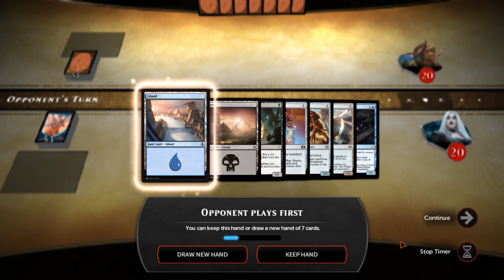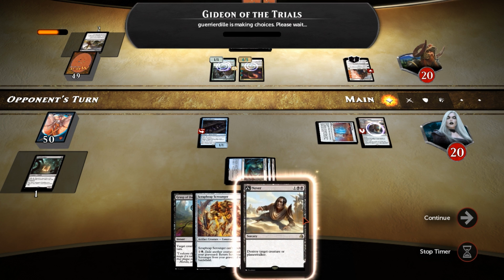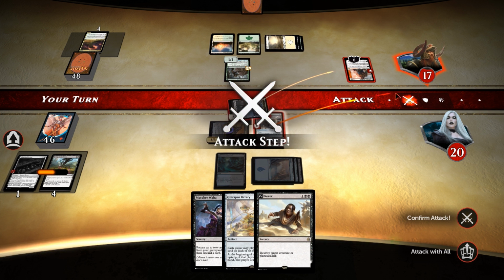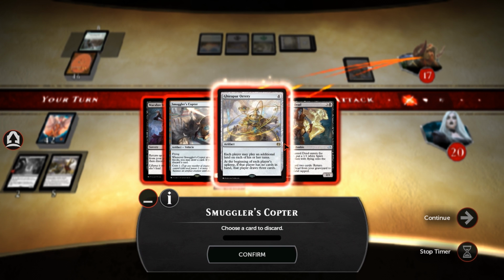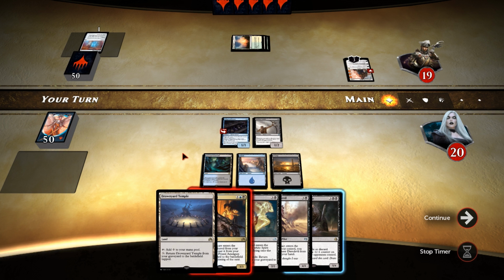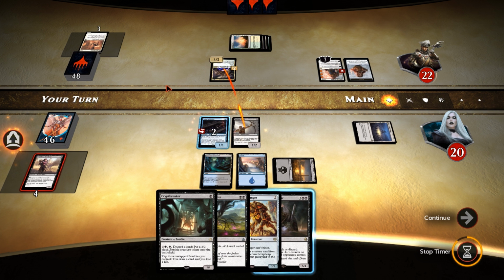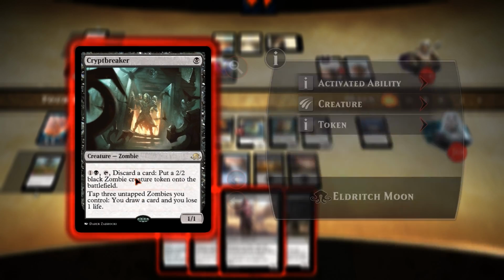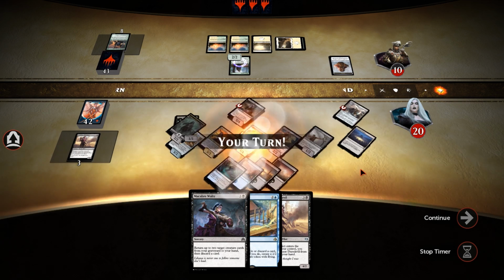Magic Duels | Drake Discard #1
Song: Insane Jank Posse
Artist: PianoJester